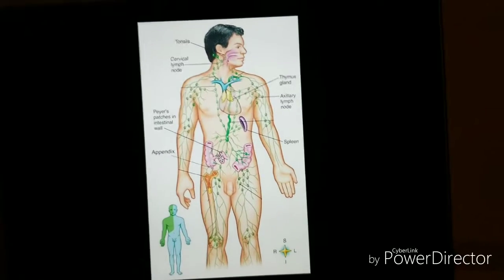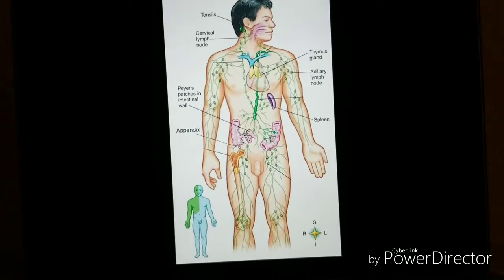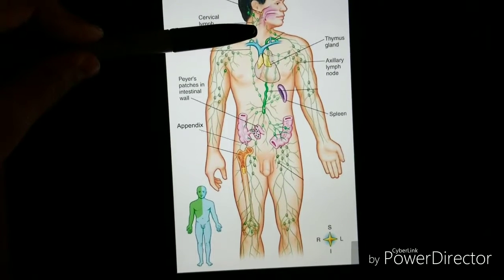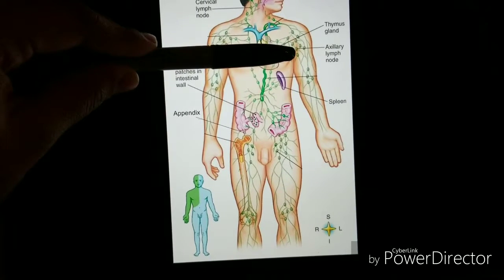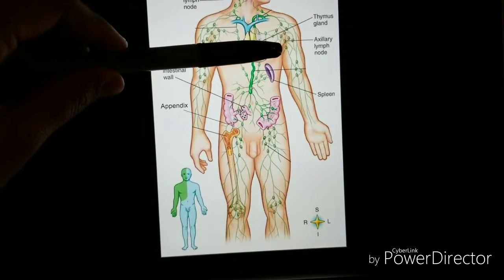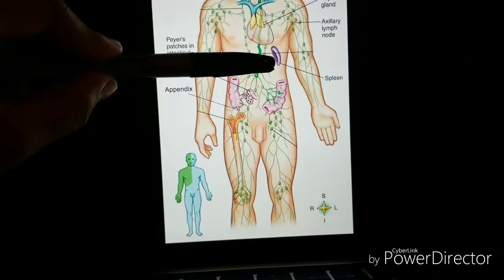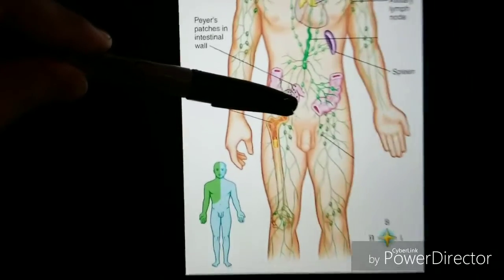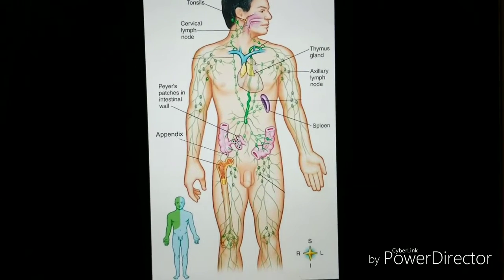Lab 4 - Lymphatic System